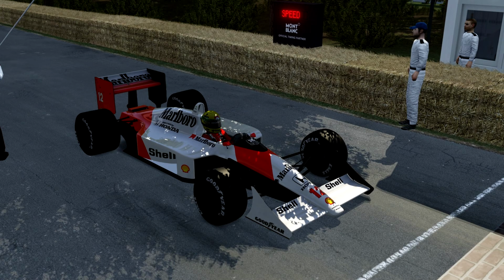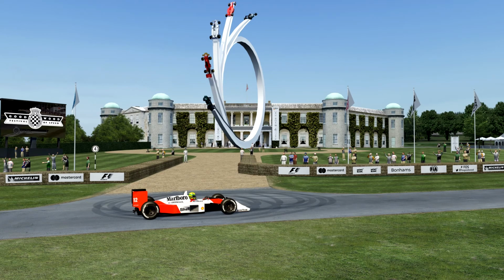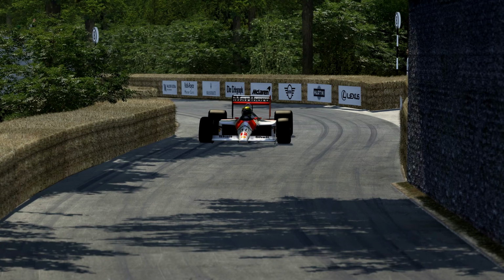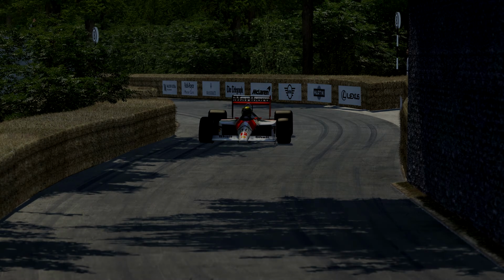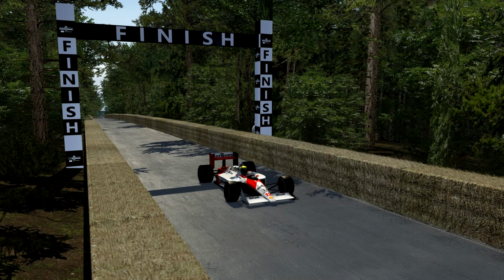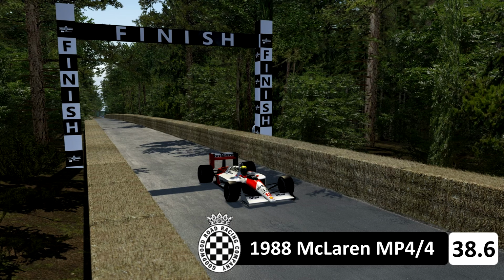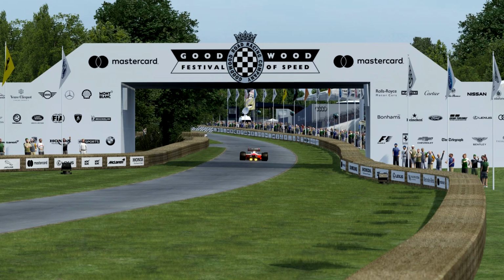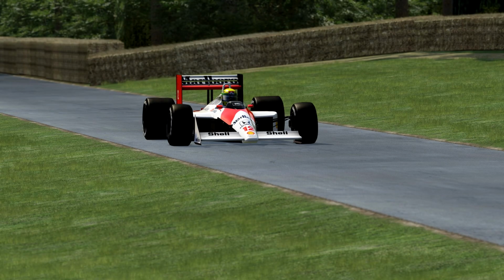Assetto Corsa - Goodwood Festival of Speed Hill Climb - Ep. 24 - McLaren MP4/4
Hi guys, in this episode we drive the most dominant Formula One car of all time, the McLaren MP4/4, up the Goodwood Festival of Speed hill climb. I hope you enjoy it.